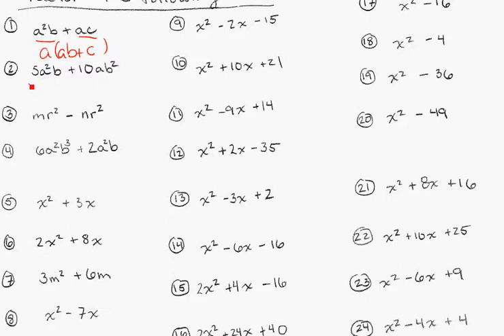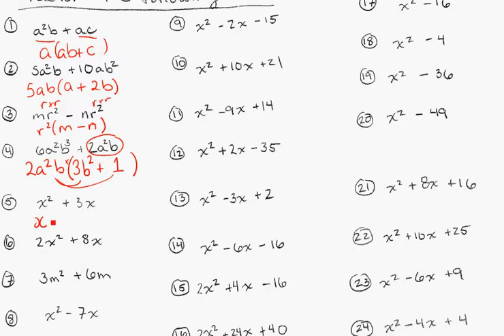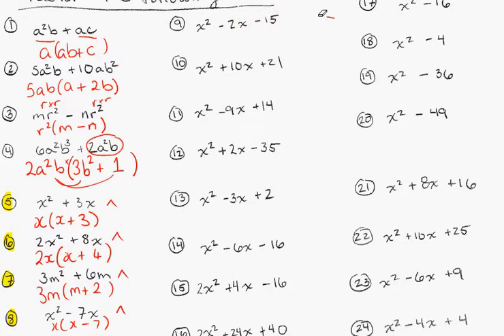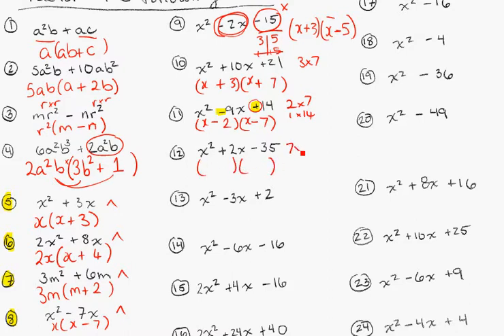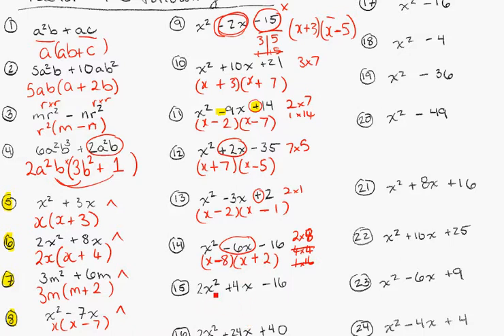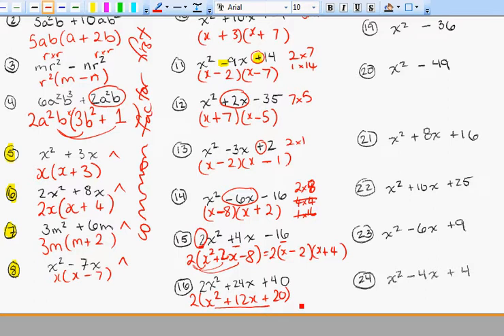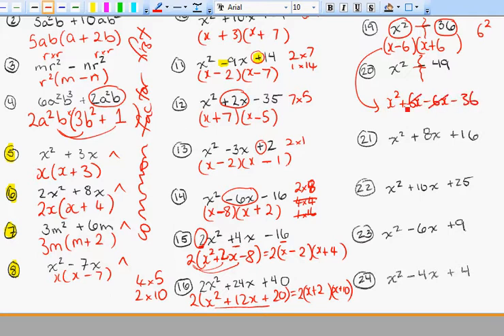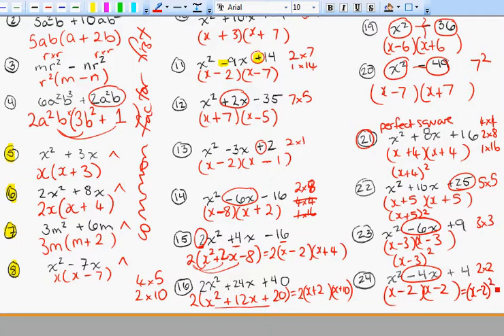CAT rev Sheet Factor the following